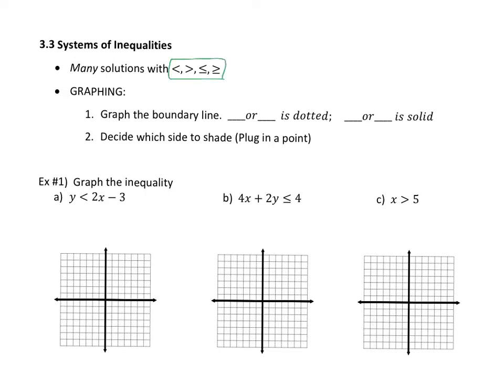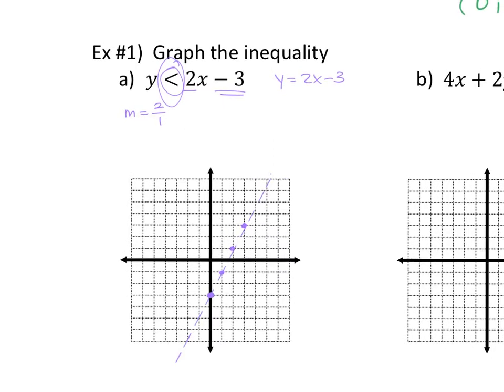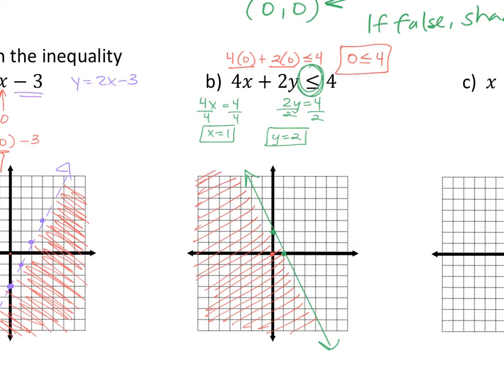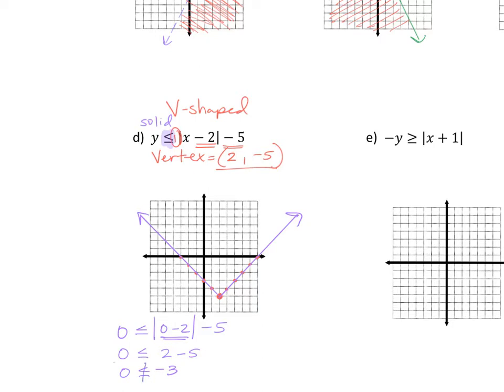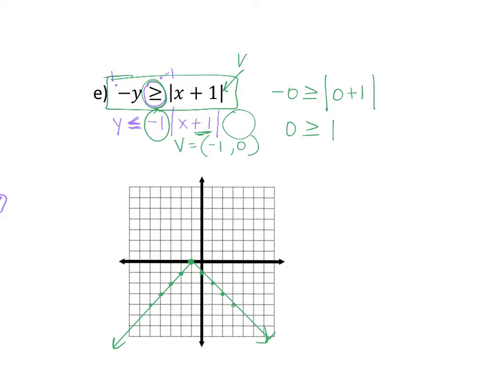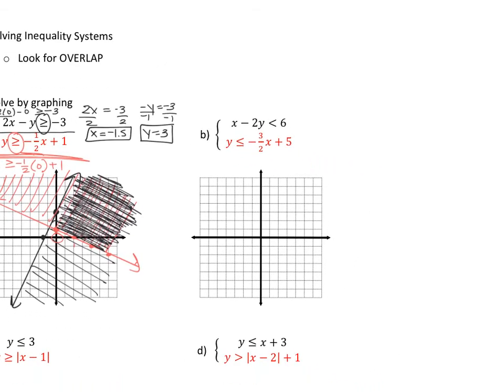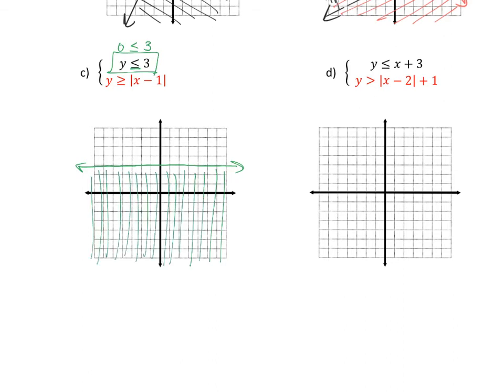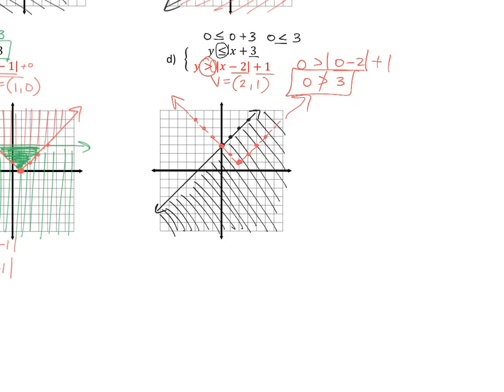A2 3.3 systems of inequities